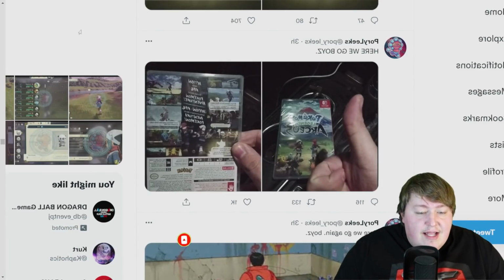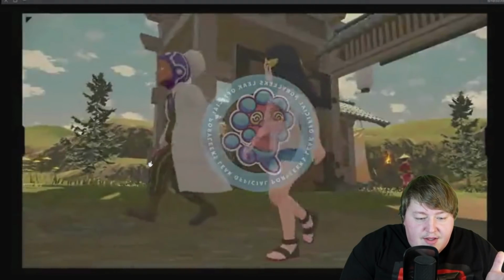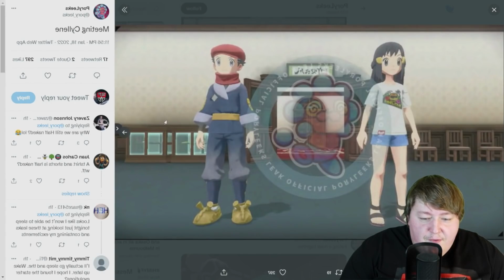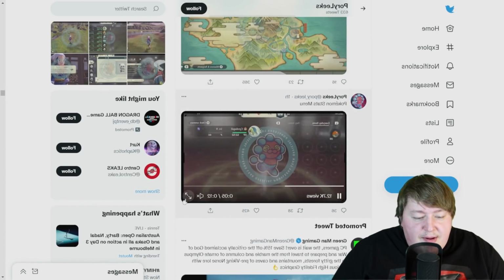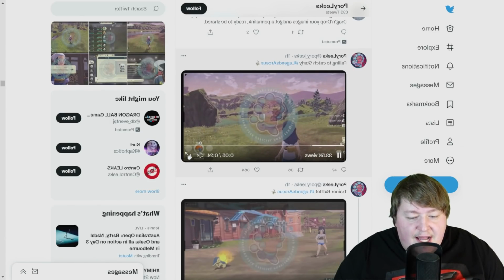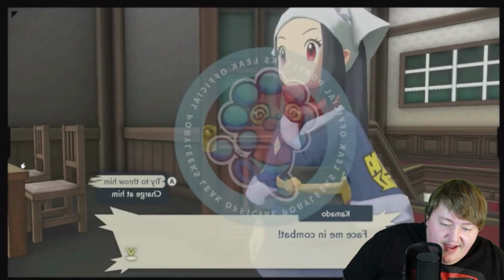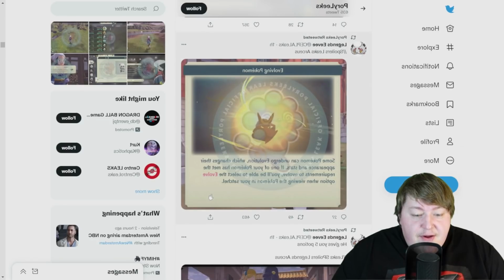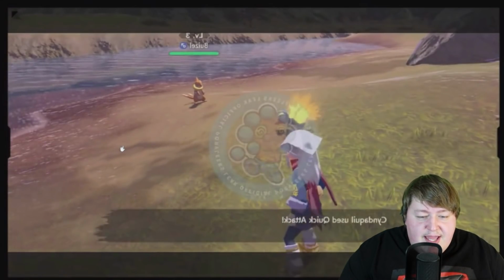NEW LEAKED FOOTAGE!! Pokemon Legends Arceus New Gameplay Footage Showing NEW MECHANICS!!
We have some brand new footage and in it we see some brand new mechanics for Pokemon Legends Arceus! We even have some never before seen gameplay in these brand new leaked footage clips!!

Twitch.TV/BridgeFourGames